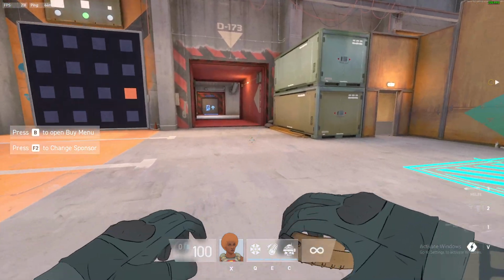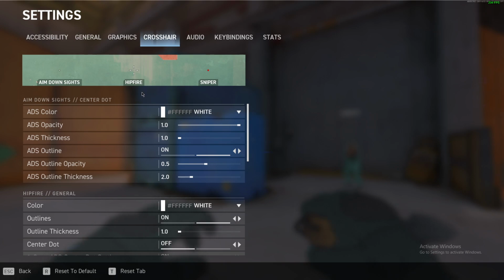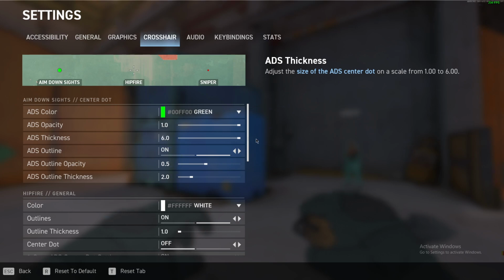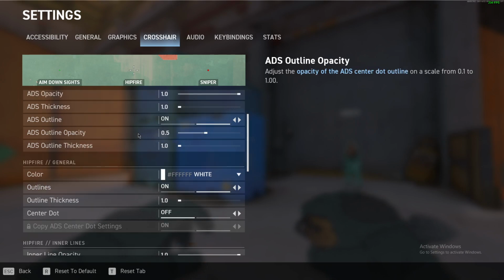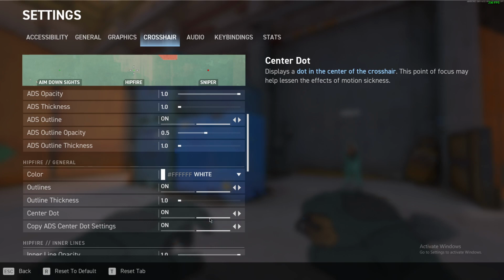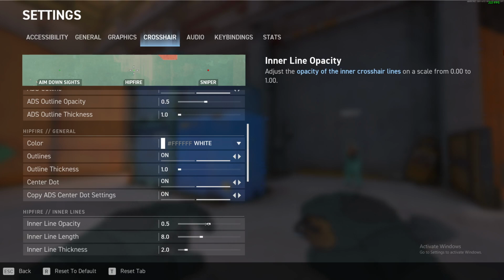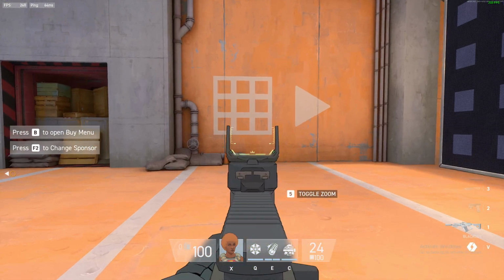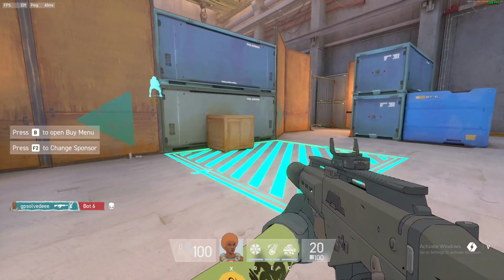How To Make Center Dot Crosshair in Spectre Divide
In this video I will show you How To Make Center Dot Crosshair in Spectre Divide It's really easy and it will take you less than a minute to do it!